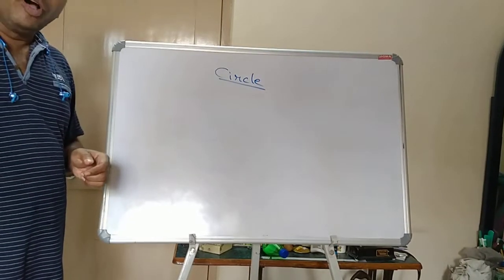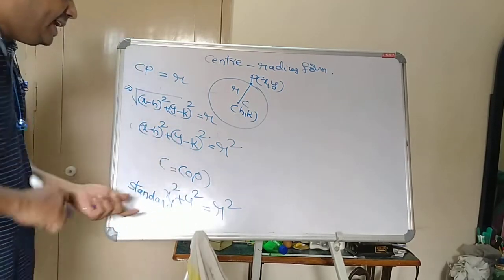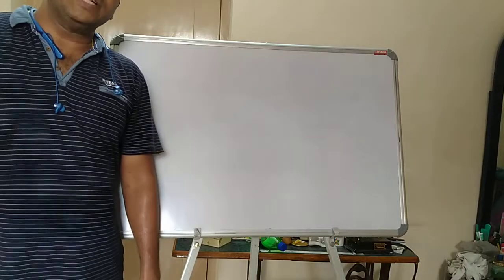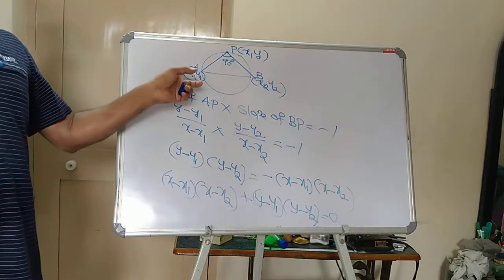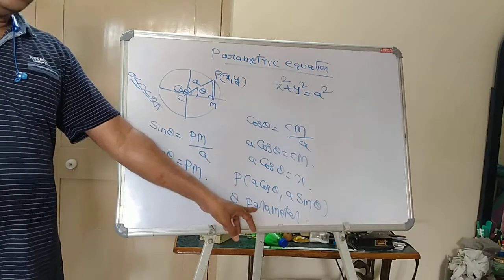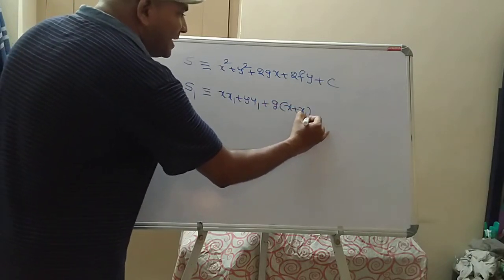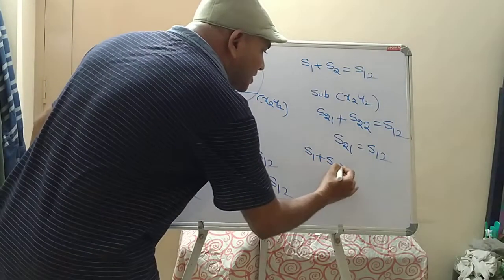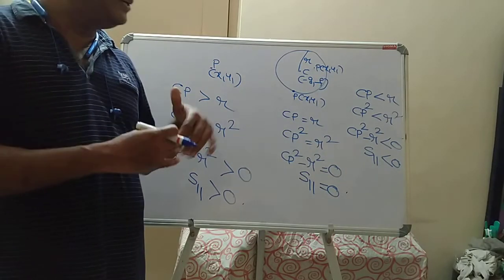Circles chapter for (intermediate students and cbse 10th student's)